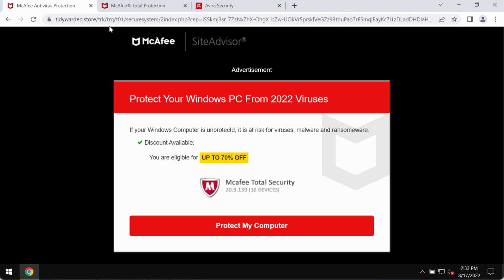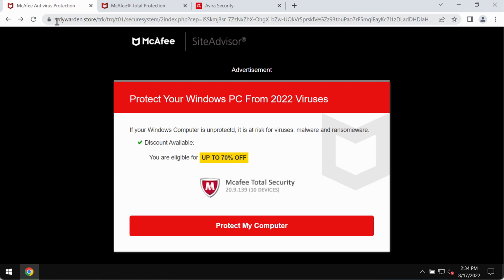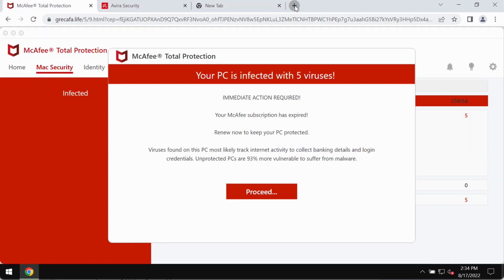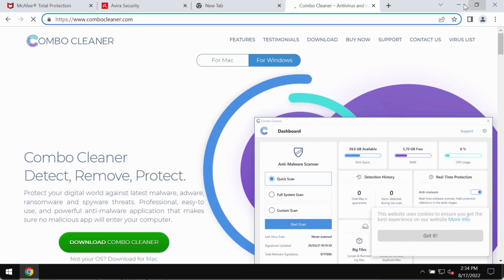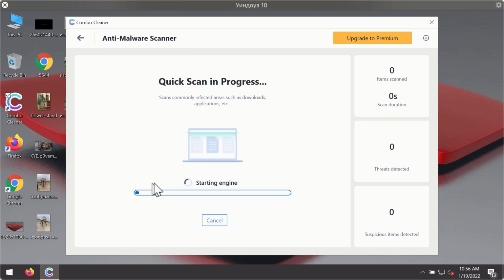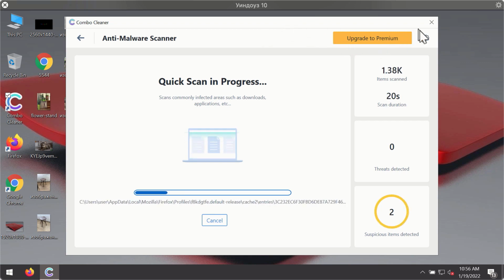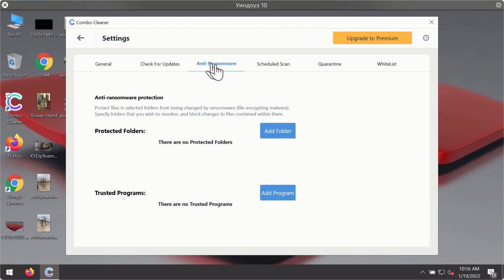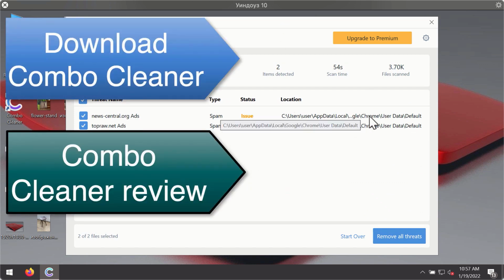Tidywarden.store online scam (removal solution).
Tidywarden.store is a malicious website that shows its scary alerts. It tries to make you scared about the condition of your computer and then to force you into downloading and installing potentially unwanted applications. Get rid of these pop-ups with Combo Cleaner Antivirus or, optionally, follow the manual recommendations set forth in the video.